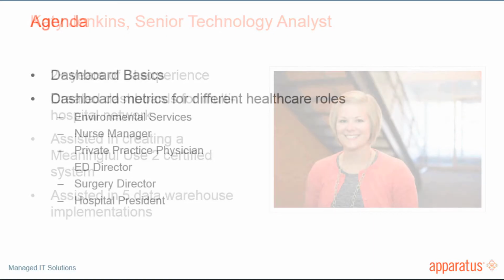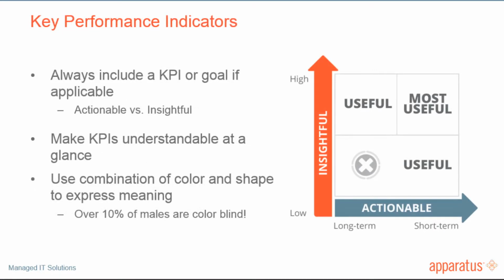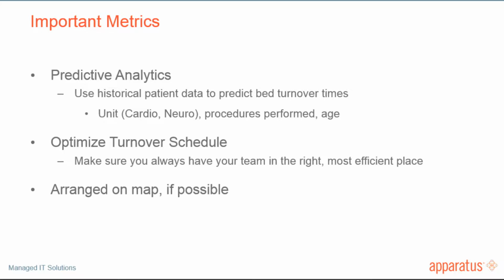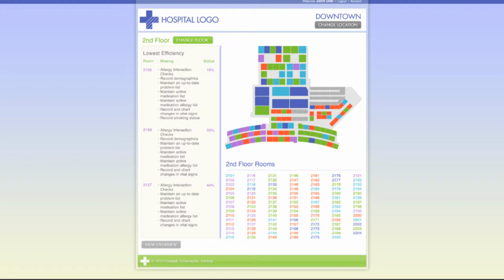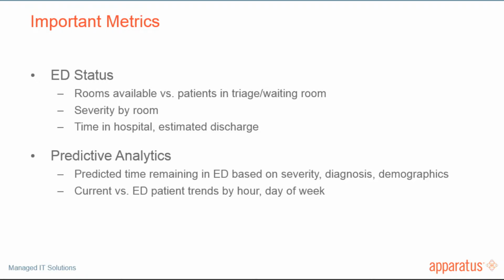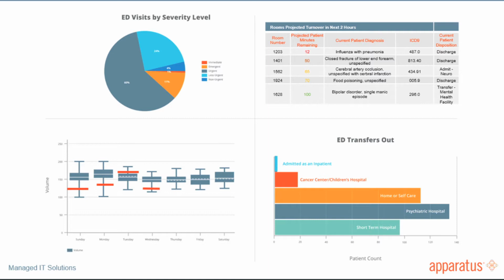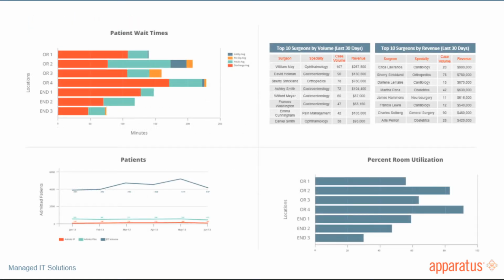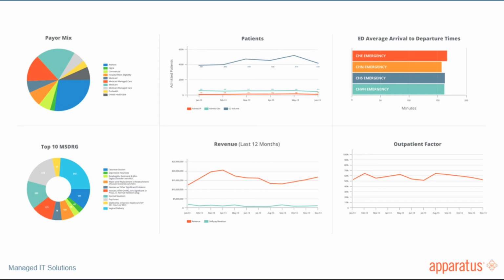Health Care Dashboards Webinar